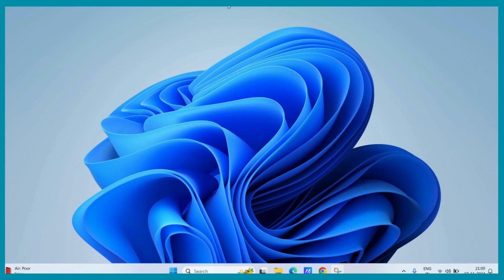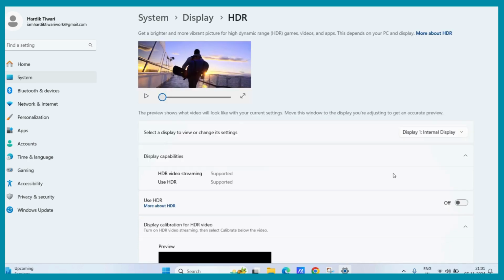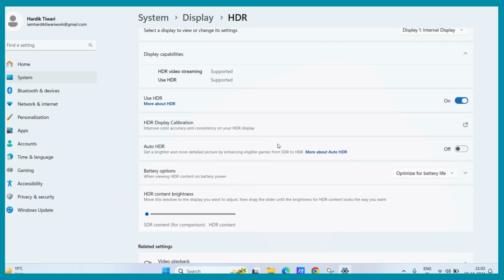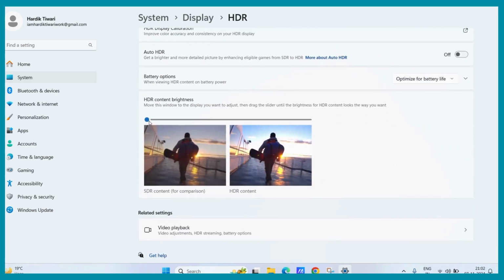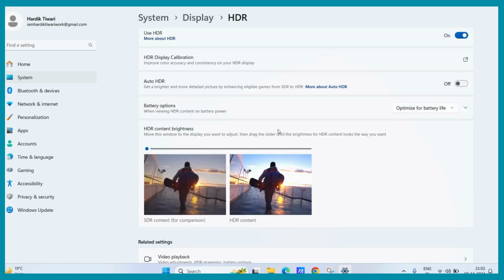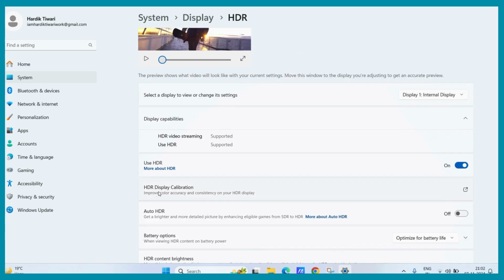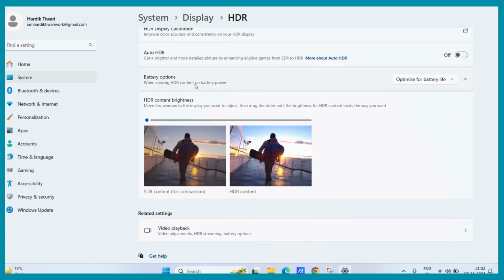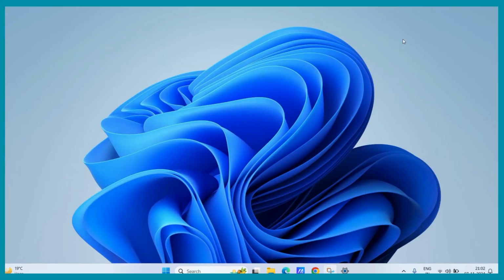How to Enable and Use HDR in Windows 11 – Boost Display Quality with High Dynamic Range!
Looking to enhance your display quality for movies, games, and more?
 In this video, we’ll guide you on how to enable and use HDR (High Dynamic Range) in Windows 11 to get vibrant colors, higher contrast, and an overall immersive viewing experience.

🎨💻 HDR brings out more detail in both bright and dark areas, making your screen look more lifelike and dynamic.

📌 What You’ll Learn in This Video:
What is HDR and Why Use It? A quick overview of HDR and how it enhances your display with more vibrant colors, deeper blacks, and brighter whites, ideal for gaming, streaming, and graphic design.
Checking HDR Compatibility: Learn how to check if your display supports HDR in Windows 11 and if your setup (graphics card and monitor) is HDR-compatible.
Enabling HDR in Windows 11: Step-by-step instructions to activate HDR from Windows 11’s Display Settings menu.
Optimizing HDR Settings: Discover how to adjust HDR brightness and color settings for the best experience based on your screen and lighting environment.
Using Auto HDR for Gaming: Find out how to enable Auto HDR in Windows 11 to enhance compatible games automatically, adding depth and realism to older game titles.
Troubleshooting HDR Issues: If HDR looks washed out or isn’t working as expected, we’ll share tips on troubleshooting common HDR issues.

🌟 Why Enable HDR on Windows 11?
HDR can make a huge difference in your viewing experience, especially if you’re watching HDR-compatible videos or playing high-definition games. With Windows 11’s built-in HDR support, you can enjoy richer colors and lifelike visuals on HDR-capable displays. Auto HDR is an additional perk that brings new life to older games, enhancing your gaming visuals with deeper contrast and colors.

By the end of this video, you’ll have a complete understanding of how to enable HDR on Windows 11 and get the best possible picture quality on your device.